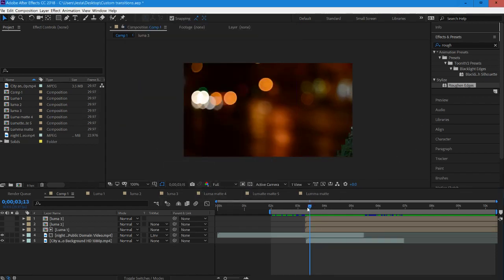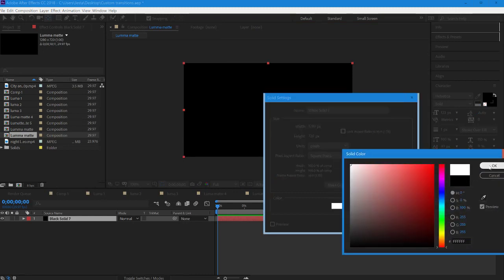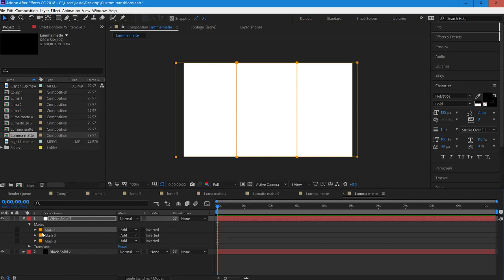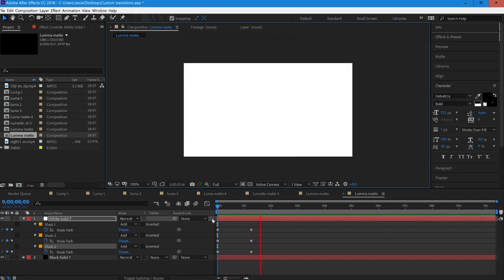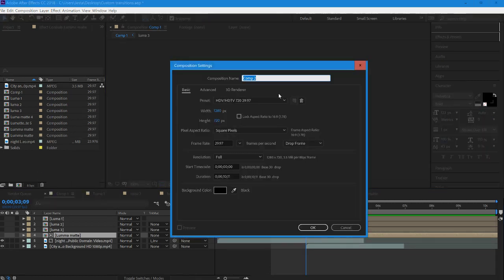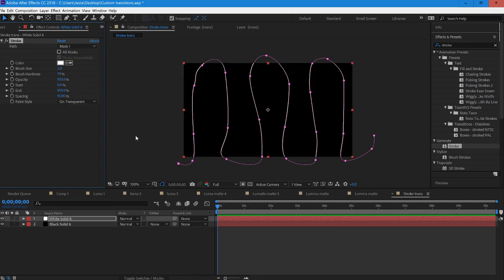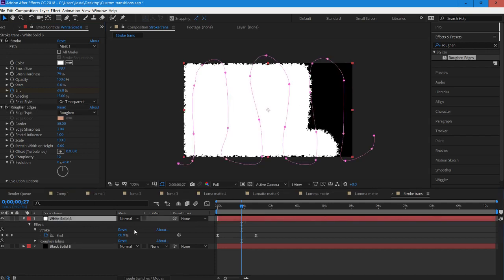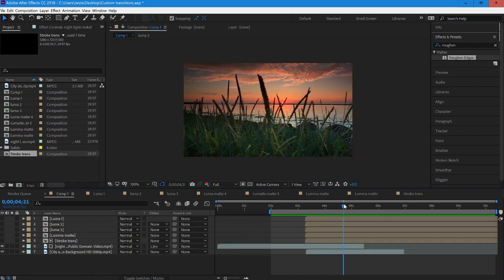Professional Luma Matte Transitions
SOrry about my dog barking through the second half of the tutorial